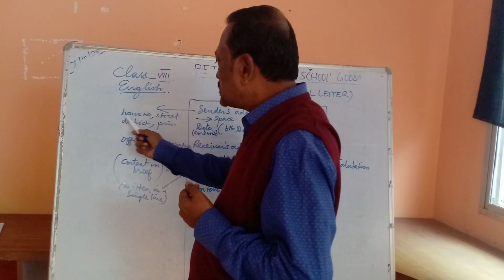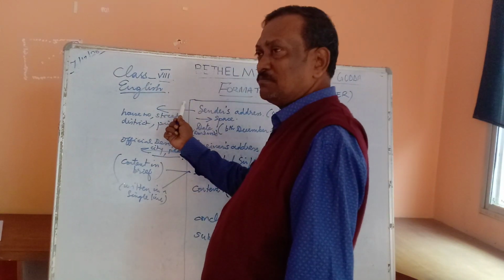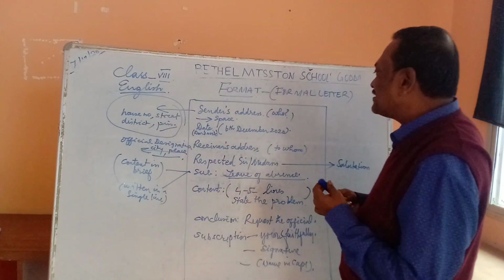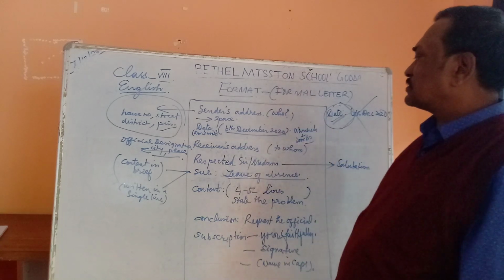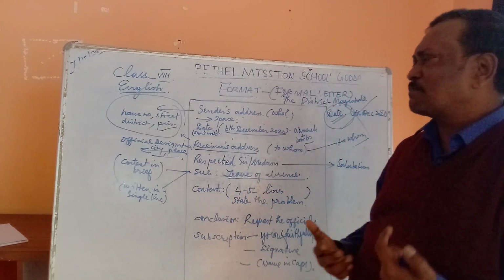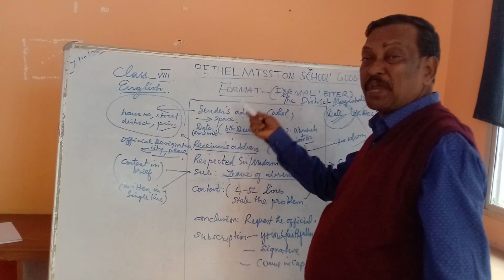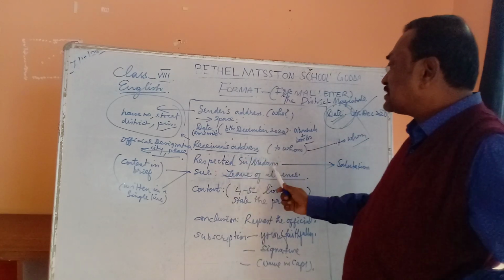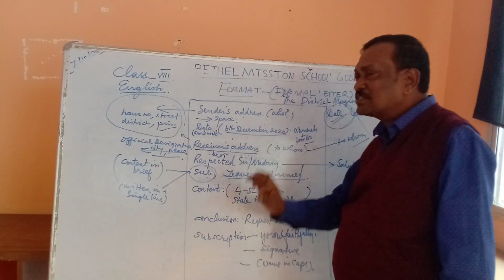Class VIII English (Formal letter)By Xavier Sir.